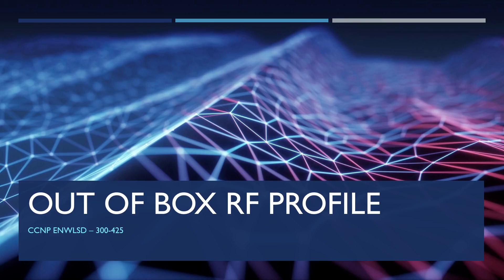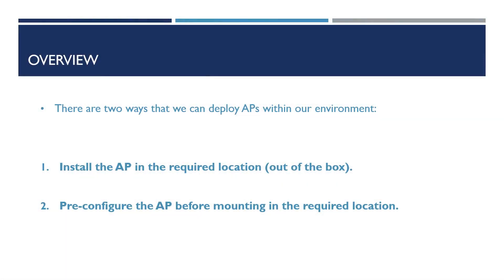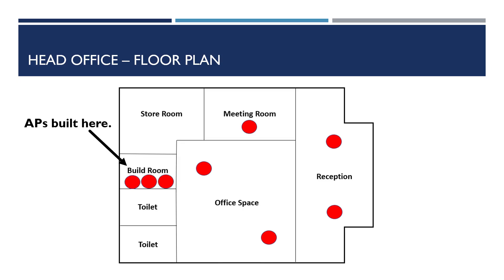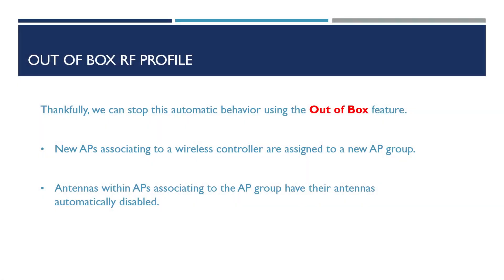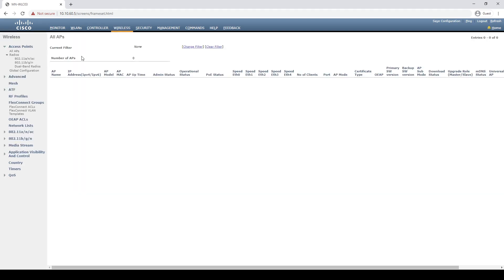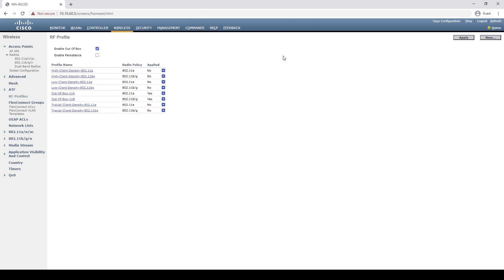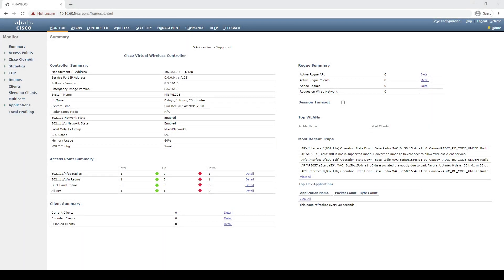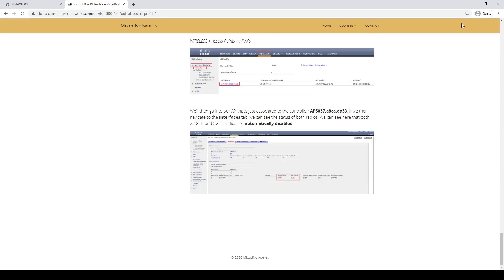Out-of-Box Feature - Cisco CCNP ENWLSD 300-425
Today's video we cover an in-depth overview of Cisco's little known feature known as 'Out-of-Box' feature.

When new APs are connected to the network awaiting configuration, they have the potential to cause havoc with our existing wireless infrastructure. The Out of Box feature within Cisco WLC's aims to resolve this.

In this lesson, we cover:

- Cisco Wireless LAN Controllers (WLC).
- AP Groups.
- RF Profiles.
- Out-of-Box feature.